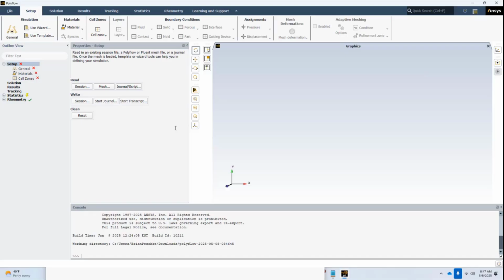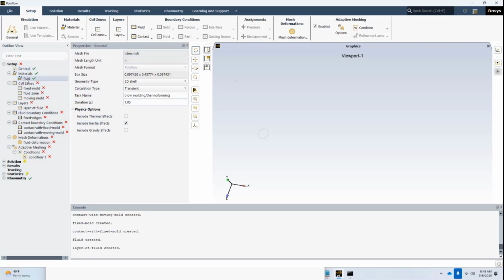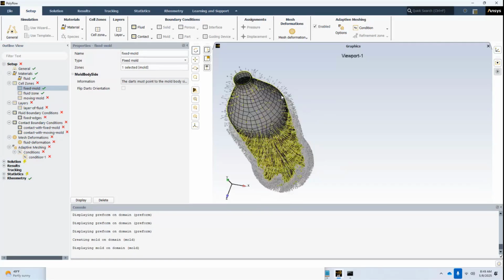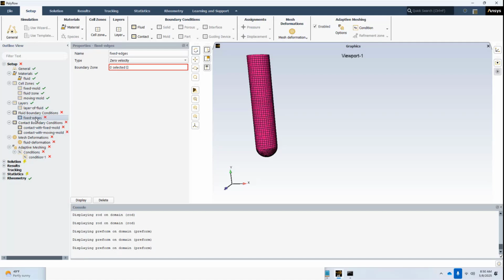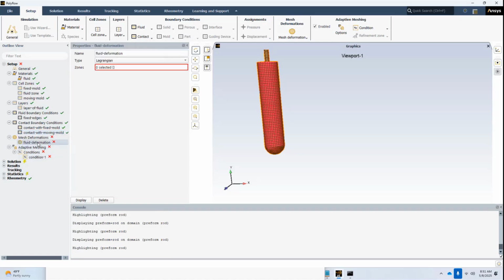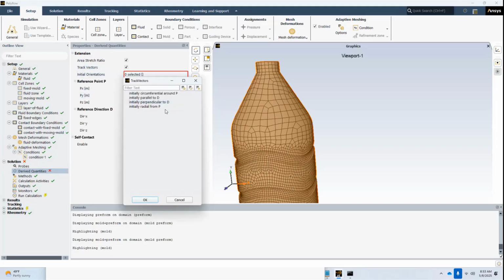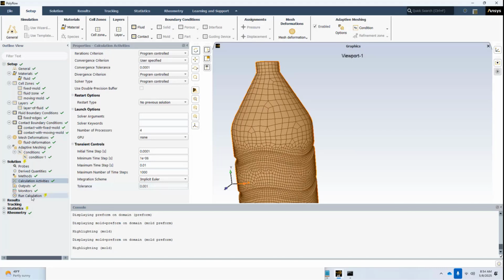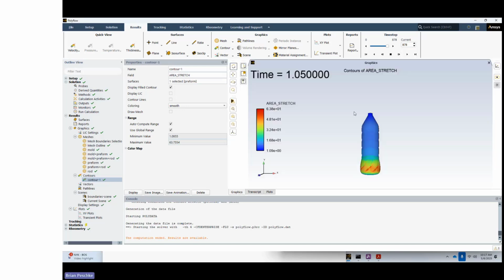Stretch Blow Molding Simulation in Fluent Workspace Polyflow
Stretch blow molding

This video provides a setup of a stretch blow molding analysis in Ansys Fluent Polyflow.  It showcases Polyflow’s capability to predict blow molded shapes.

Key highlights of the video include:

1. How to use the Use Template tool to set up an input workflow.
2. How to populate various necessary tasks in the workflow.
3. How to use a text editor to input expressions for transient behaviors.
4. How to check and execute the simulation.
5. Visualization of results.

Our expertise in Computational Fluid Dynamics (CFD), Finite Element Analysis (FEA), High-Frequency Structural Simulator (HFSS), and LS-DYNA allows us to provide comprehensive simulation solutions across various industries.
By utilizing cutting-edge features, we help our clients:
1. Optimize design strategies early in the design process
2. Improve product performance and reliability
3. Reduce development time and costs associated with physical prototyping
4. Accelerate innovation and time-to-market for new technologies
Whether you're designing battery cooling systems, optimizing data center cooling, or tackling intricate thermal issues in aerospace applications, our team of experienced engineers can guide you through the entire simulation process. From model setup to results interpretation, we ensure you get the most out of your Ansys simulations.
Contact Ozen Engineering today to learn how our expert simulation consulting services can help you leverage the full potential of Ansys Twin Builder and other advanced simulation tools. Let us be your trusted partner in achieving engineering success and cost-effective product development through cutting-edge simulation technology.
If you want to learn more about our CFD Consulting Services,